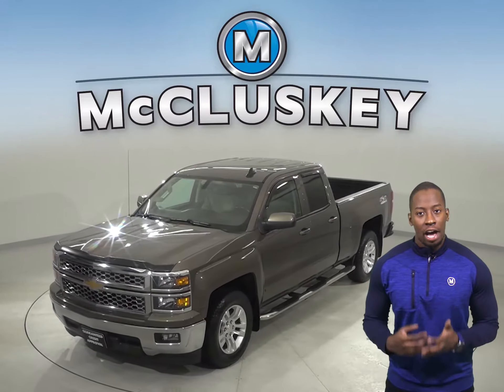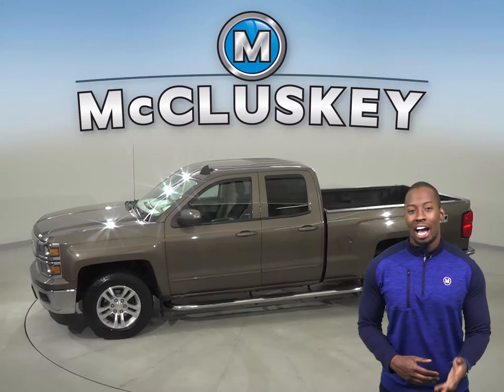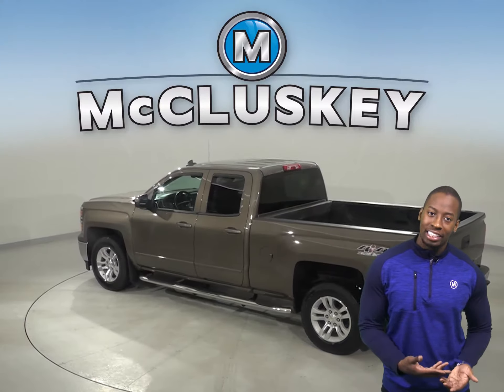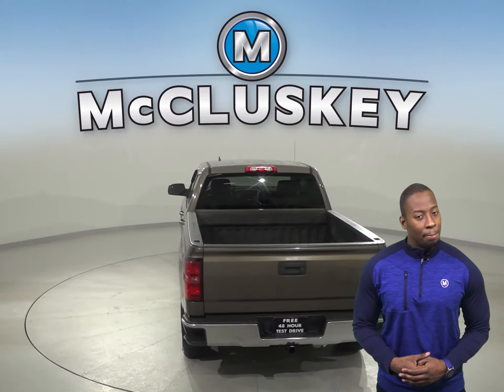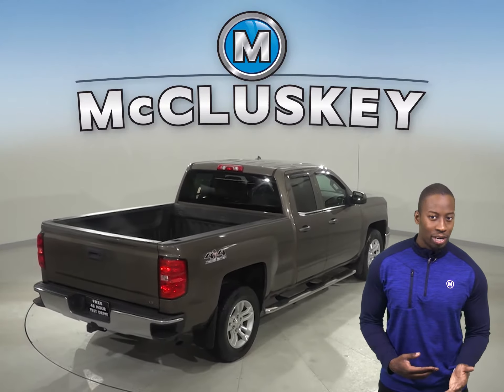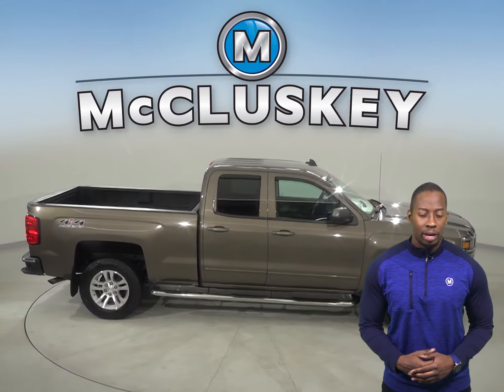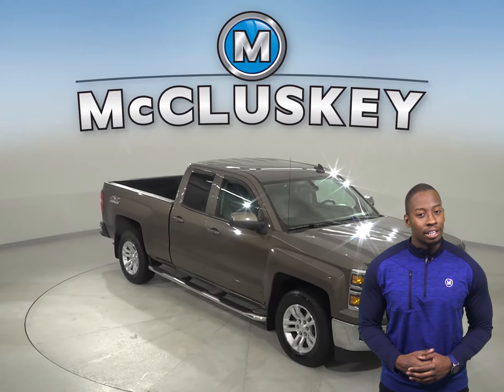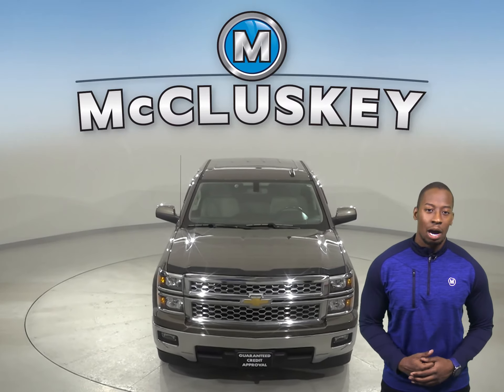A18756GT Used 2015 Chevrolet Silverado 1500 LT RWD 4D Double Cab Brown Test Drive, For Sale -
Challenged credit?